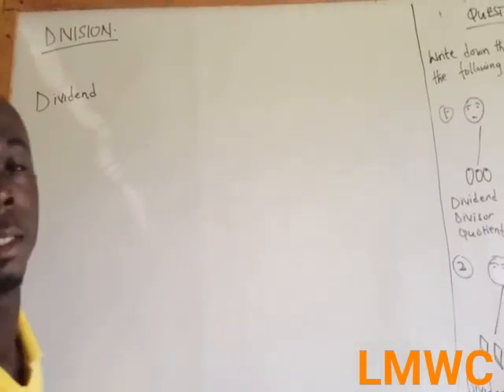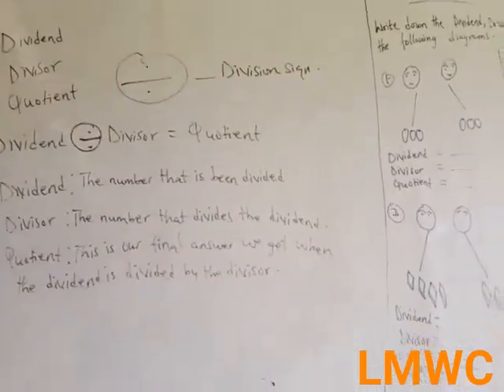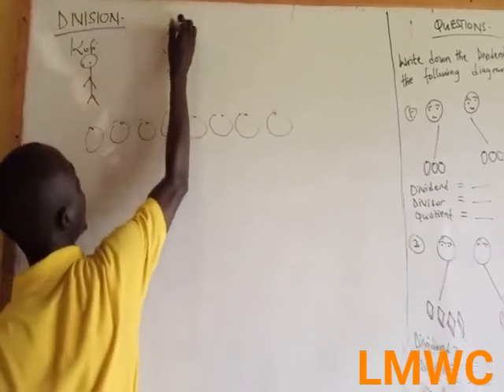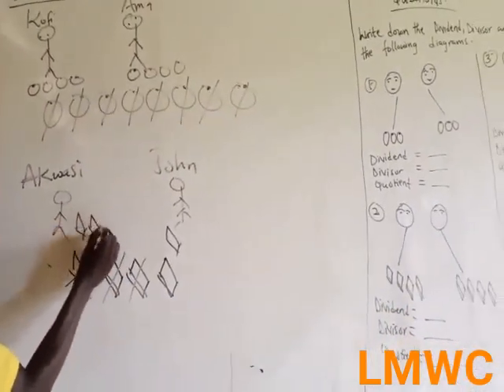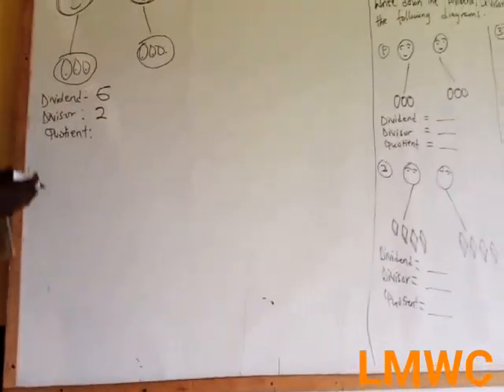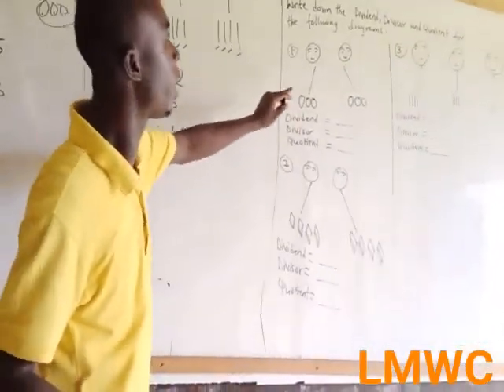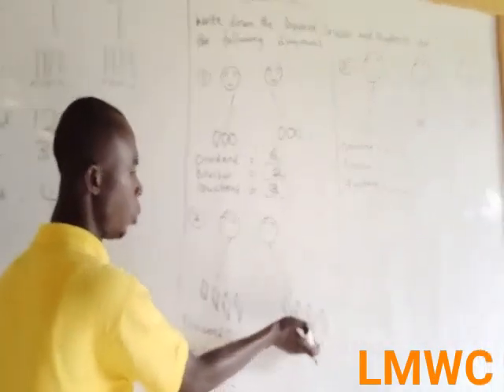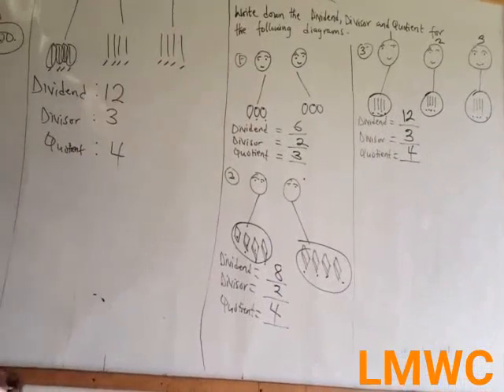DIVISION MADE EASY FOR STUDENTS TO LEARN.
Maths Tutor:Castro.